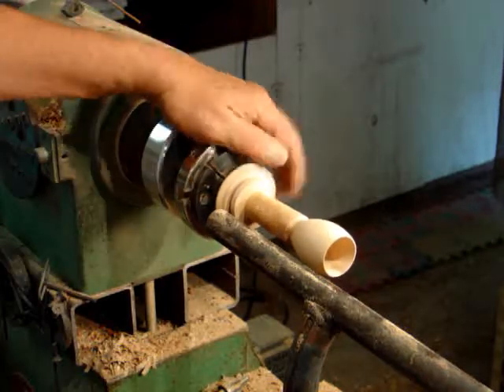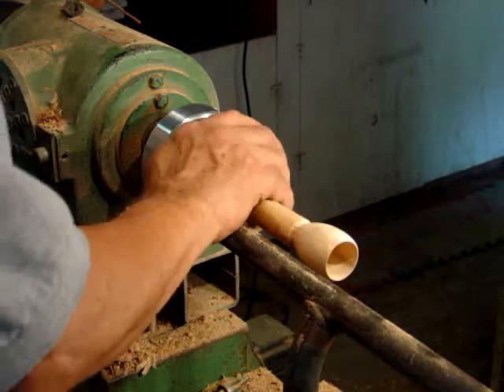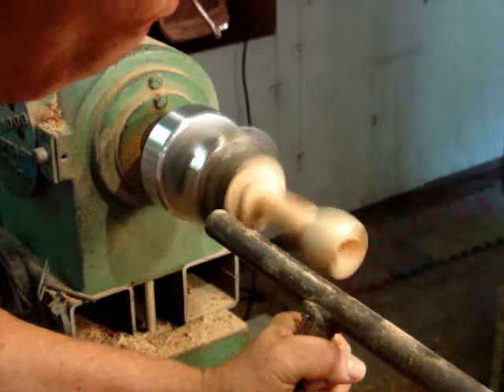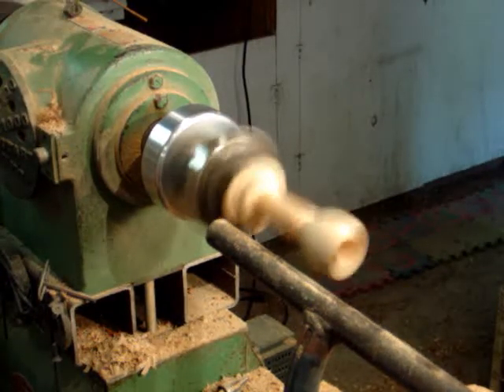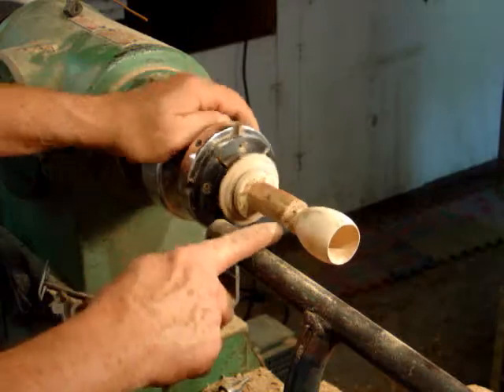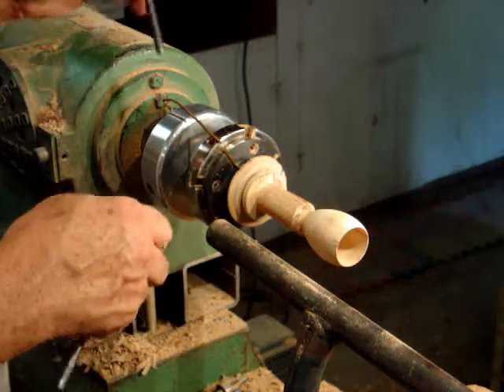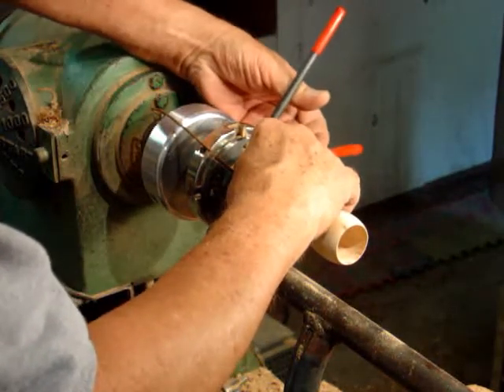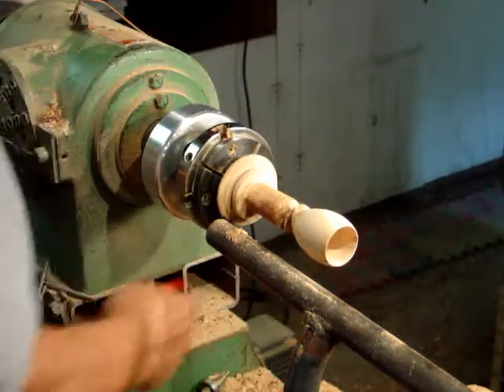Creating a staggered/staircase goblet with the ShapeShifter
Part one of two.  This is a demonstration of how you can create a staggered or "staircase" stem for a goblet with the ShapeShifter off-center tool.